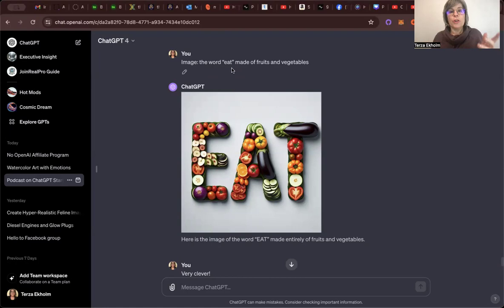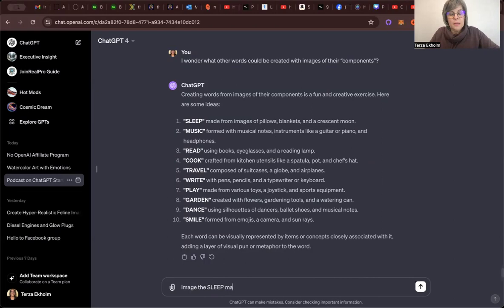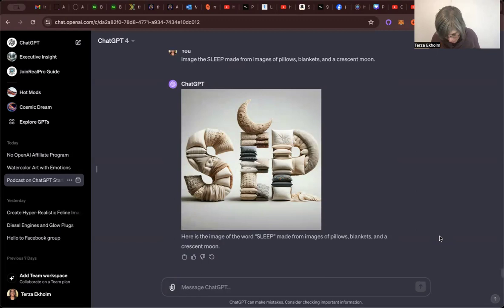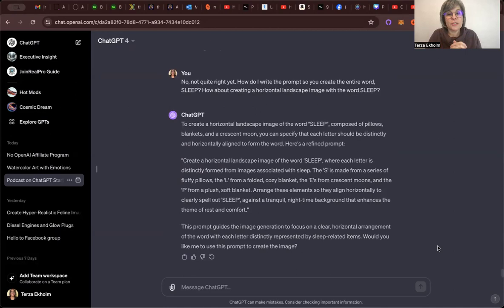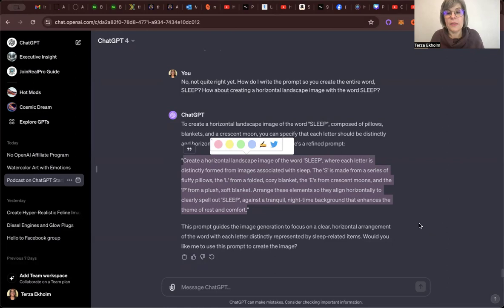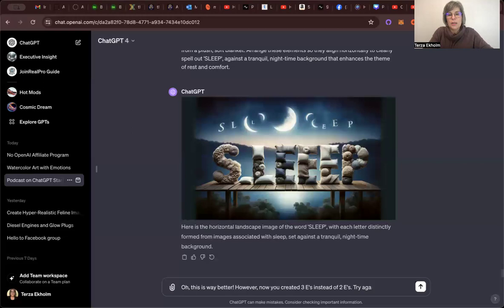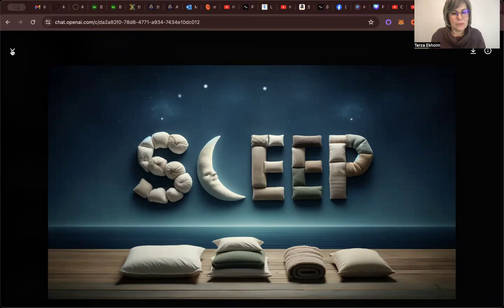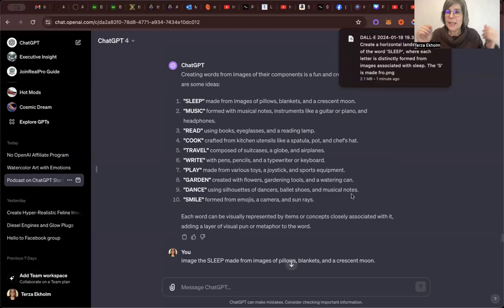Creative Alphabets: Crafting Words with Symbolic Components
How to use ChatGPT to create images using words from images of their components.